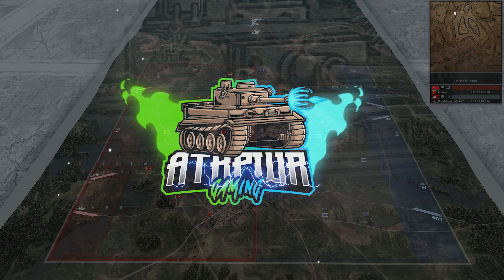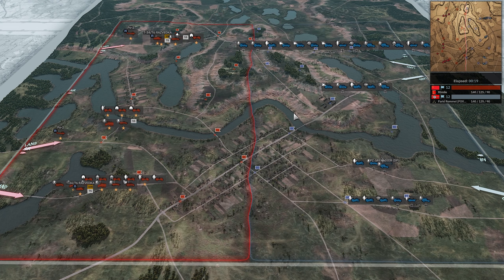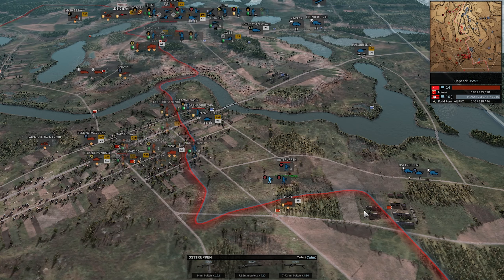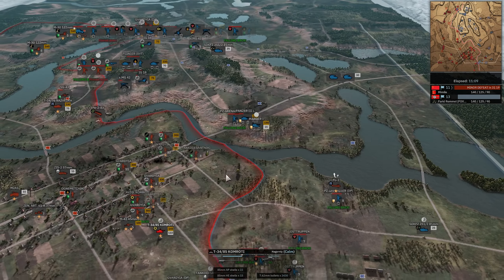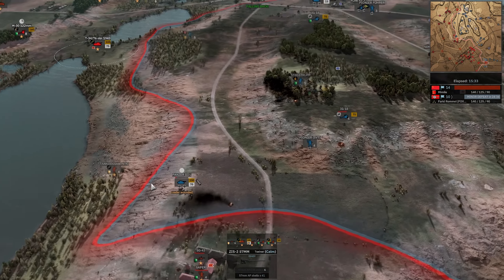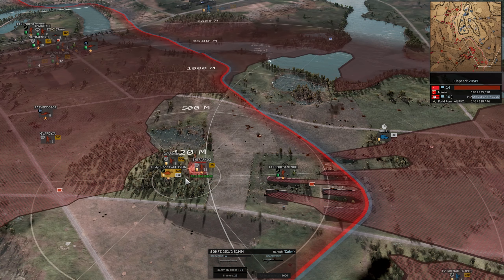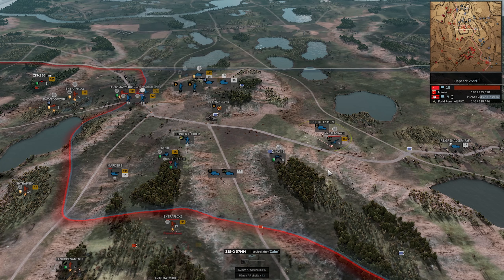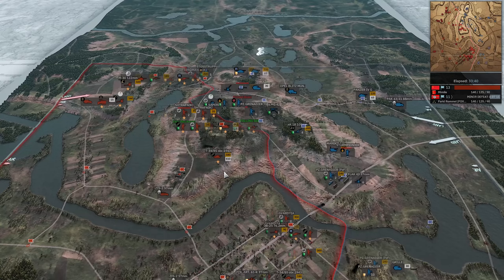A BLAST FROM THE PAST! SD2 League S11 Game 3 on Schedrin- Steel Division 2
We dive into a tie breaker match between Farid and Mimile in the Season 11 SD2 League! They are on Shchedrin with 20th Panzer vs. 97th Strelki!